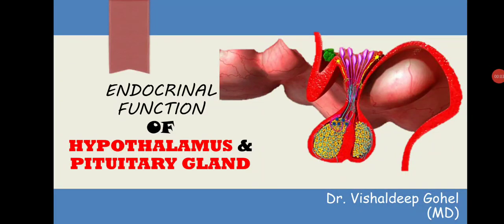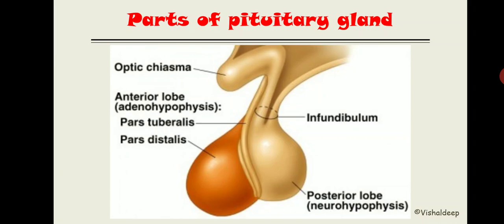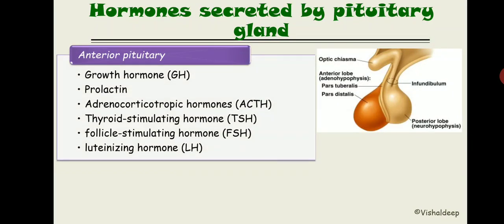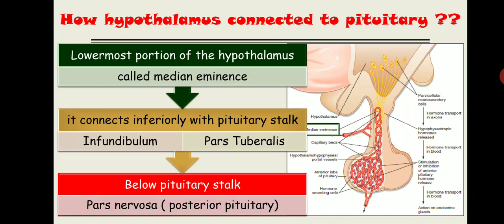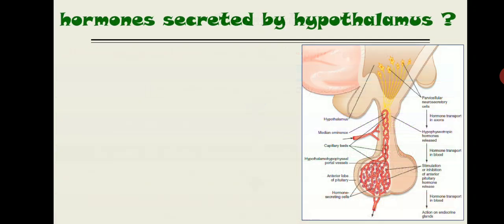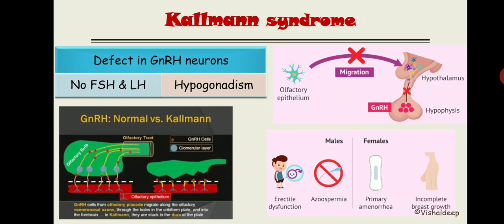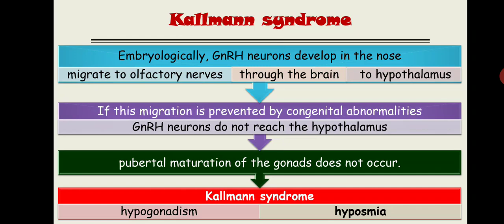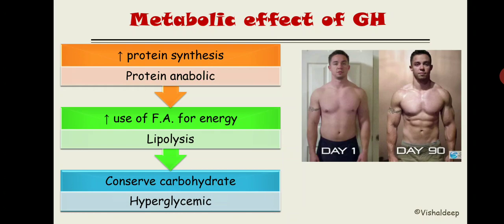Pituitary Hormone 1